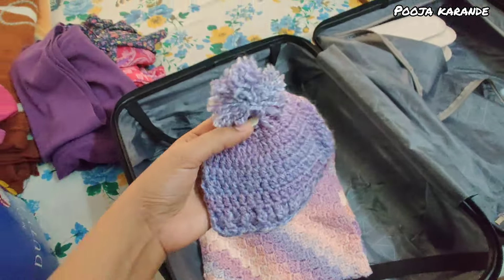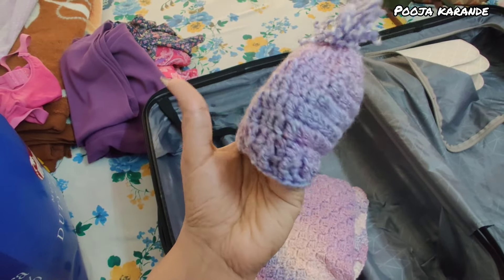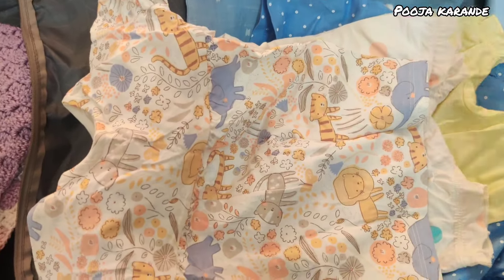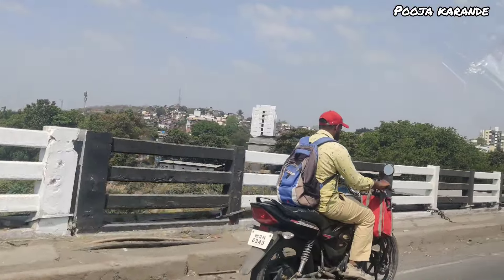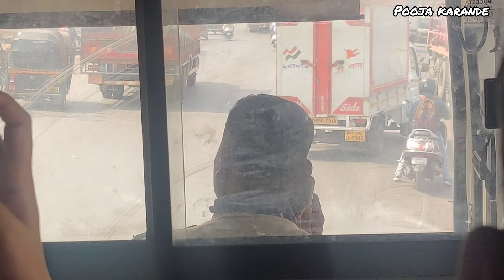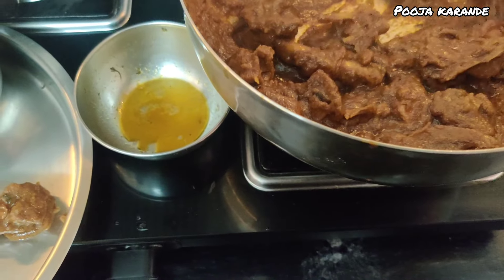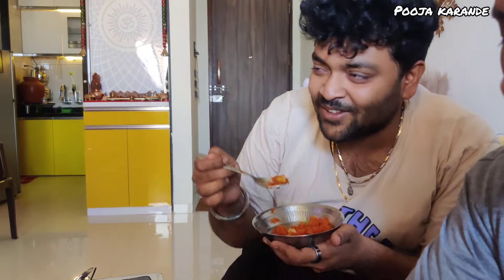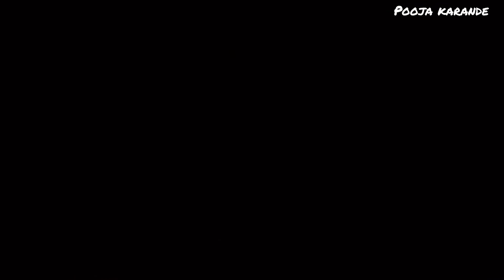बस से ट्रॅव्हल करके बेहद परेशान हुई |मायके पोहोच गए || Worst experience with shivshahi bus travel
Musician: @iksonmusic

Musician: @iksonmusic

Musician: @iksonmusic